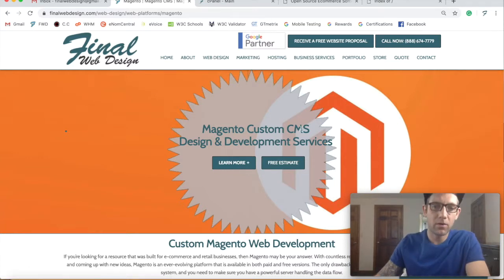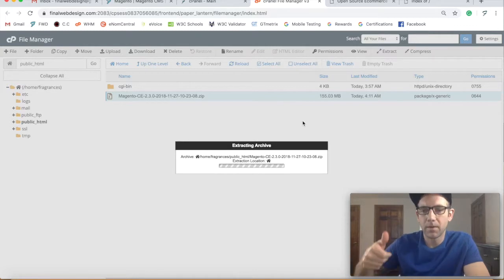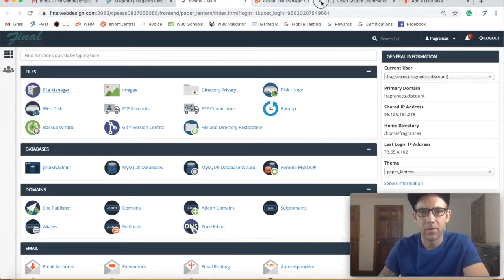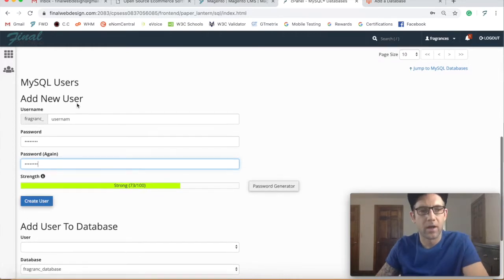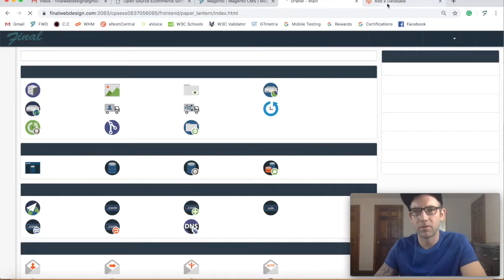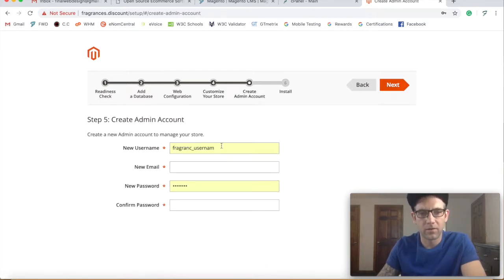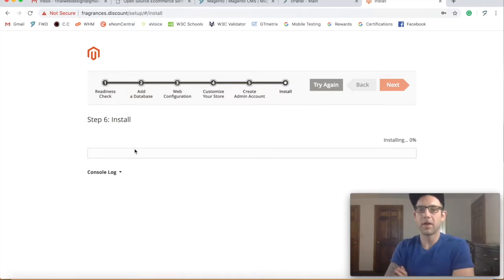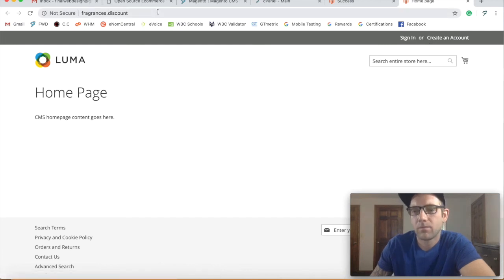Magento: Download Setup and Installation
In this tutorial, we will cover the download, install and setup process for the Magento CMS. In a few short steps, you are able to set up your own powerful CMS platform for your eCommerce business.

0:00 Magento Download, Setup & Installation Overview
0:23 Magento Download
0:53 Magento Hosting Setup
2:18 Magento Setup
2:57 Database Setup
6:33 Magento Setup Part 2
7:56 Magento Install
8:41 Magento Installation Success
10:01 Magento Administration Login

If you enjoyed this tutorial find out more on the popular Magento CMS on our